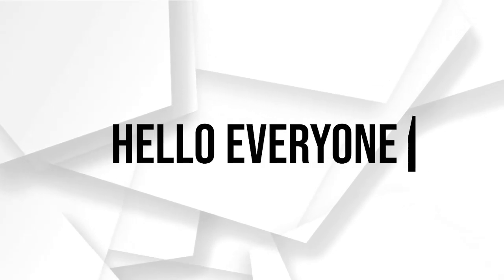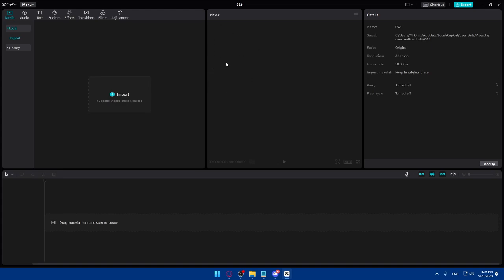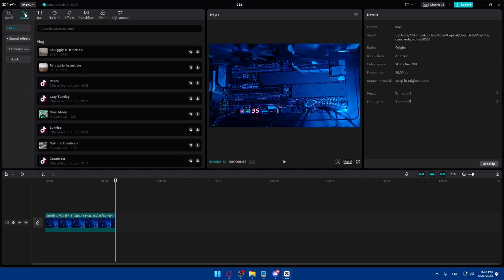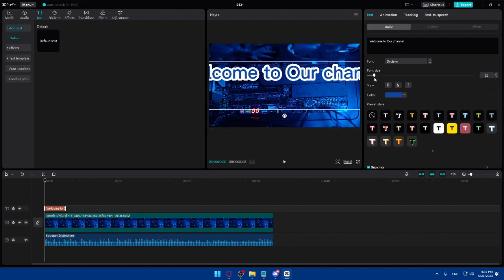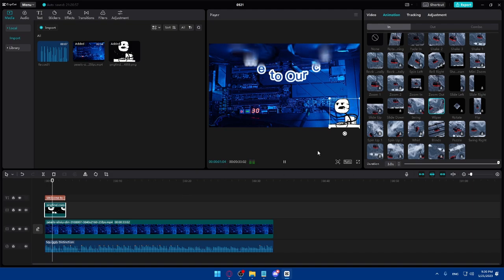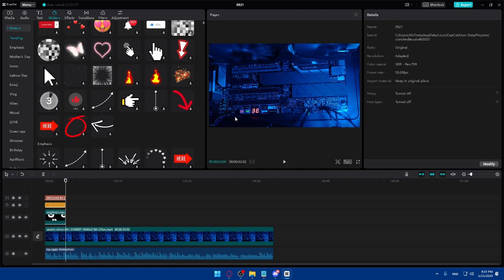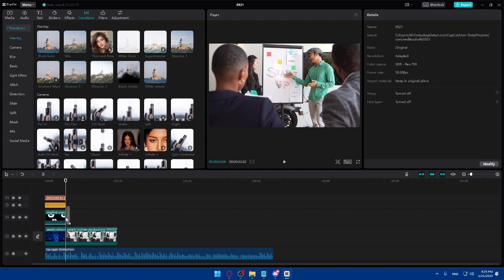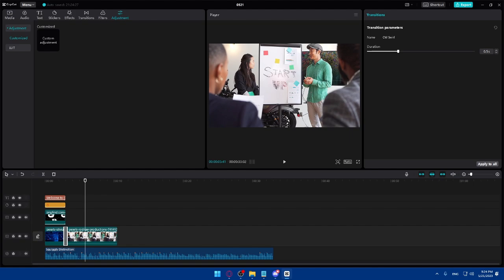How To Create A Youtube Intro In Capcut 2025! (Full Tutorial)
Today I show youtube intro in capcut,capcut,capcut tutorial,youtube intro,how to make intro,how to make intro in capcut,capcut intro,how to make youtube intro,capcut video editing